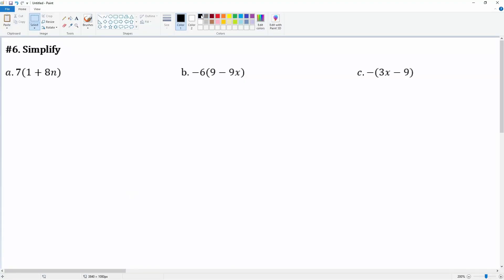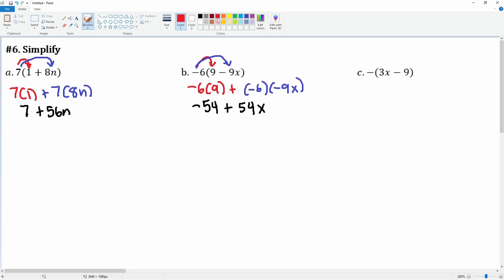Simplify by Distributing. Question 6